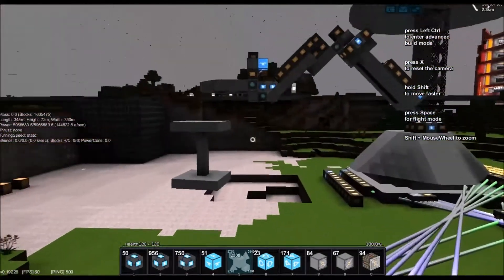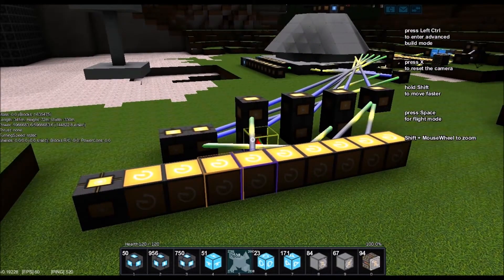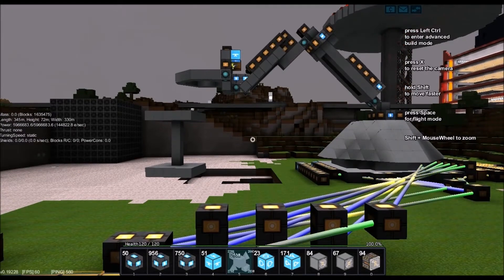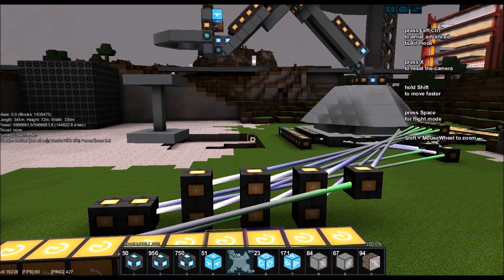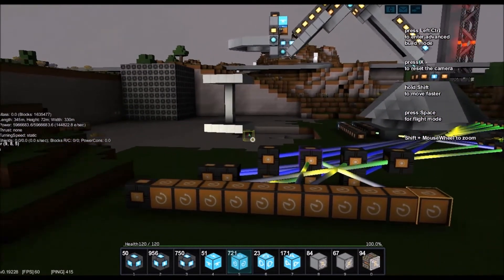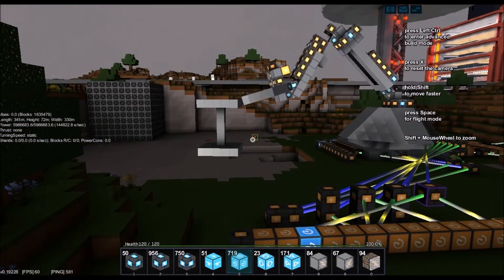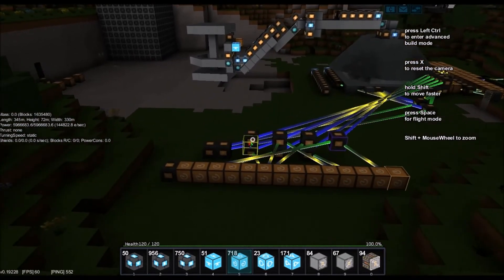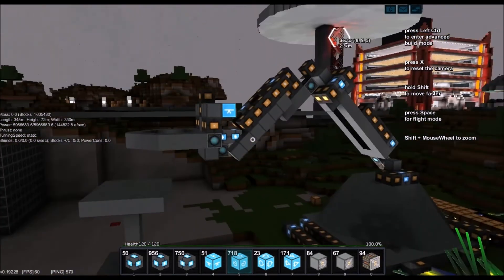Basics to Programing Logic In Starmade 2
Today, We make it grab stuff!